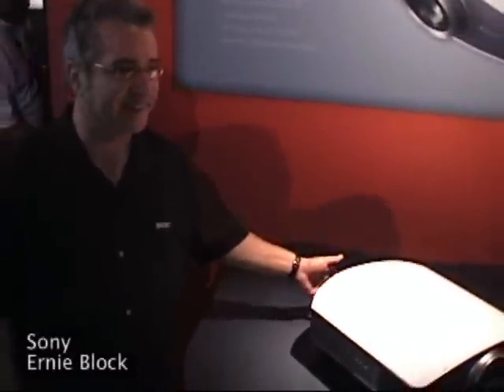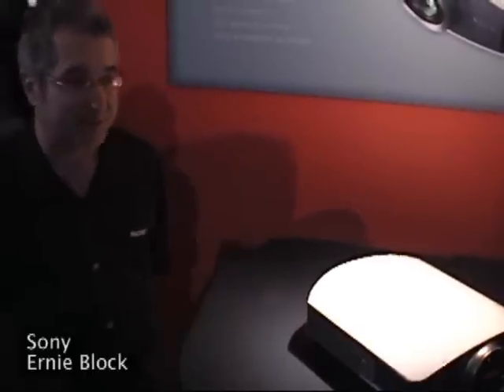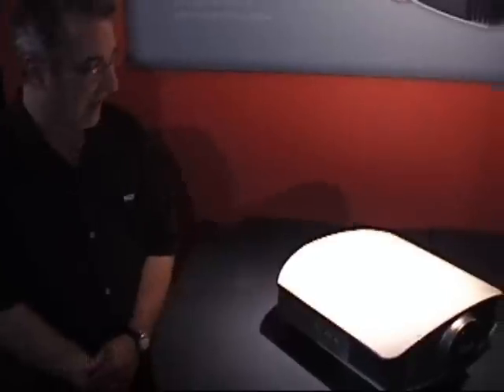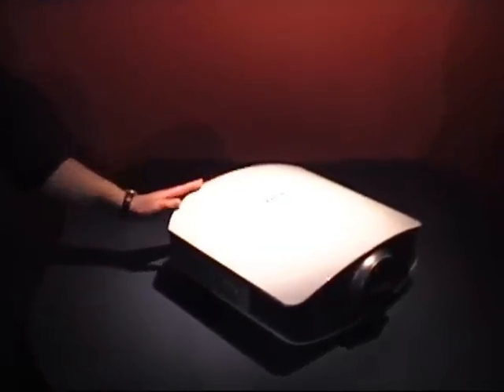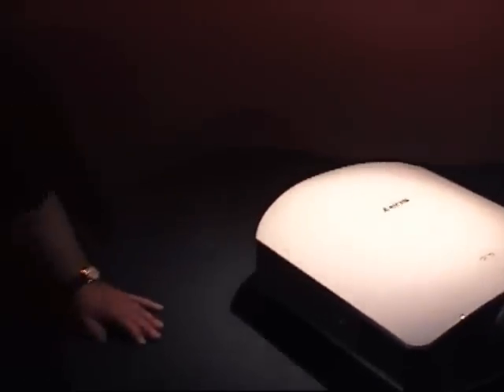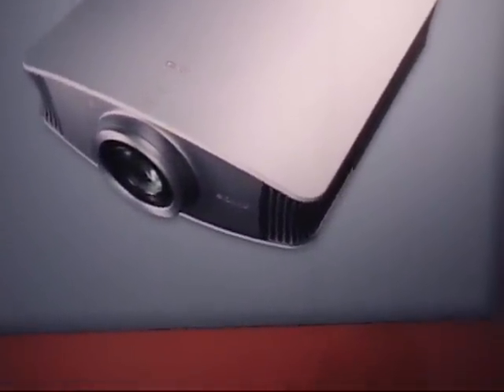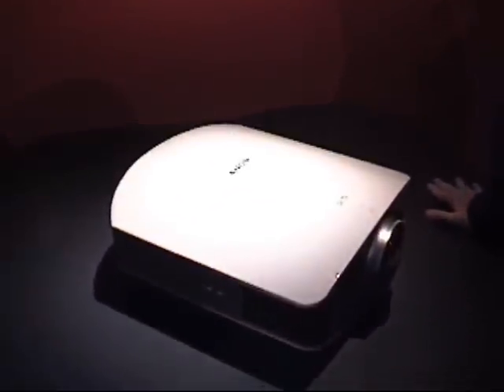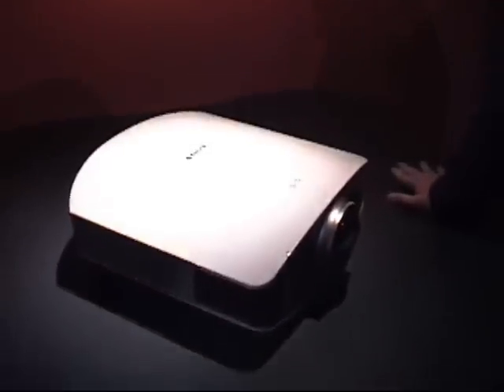AVguide's CEDIA 06: Sony's new 1080p projector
The Perfect Vision Video Editor Scott Wilkinson interviews Sony's Ernie Block about the new 1080p projector, which is a major price breakthrough at $4999 MSRP, while the others still remain in $10k+ range.